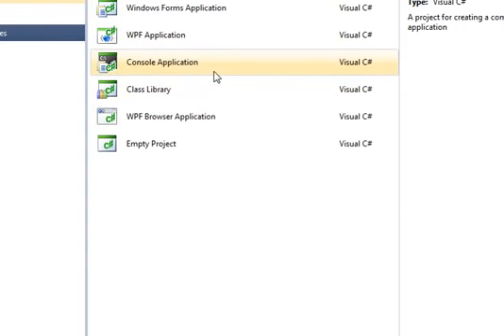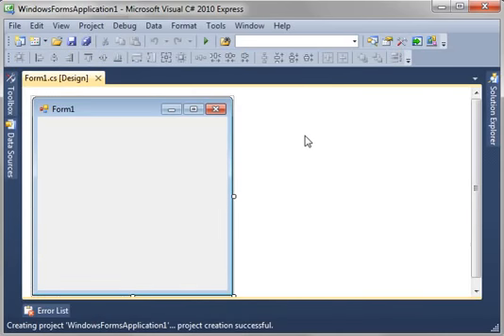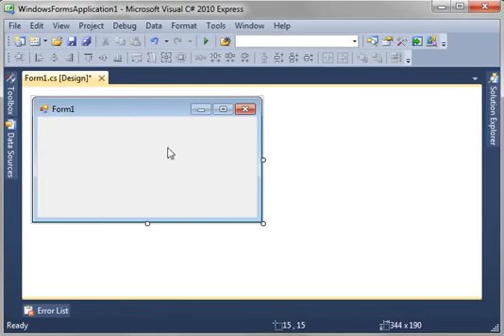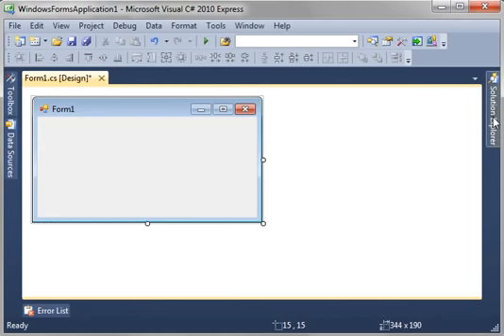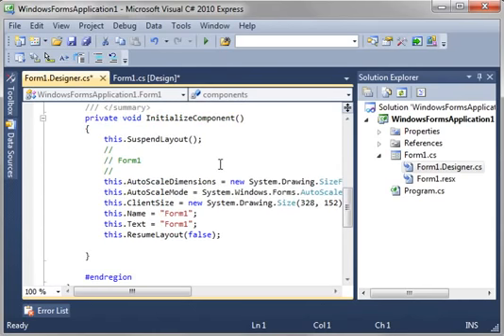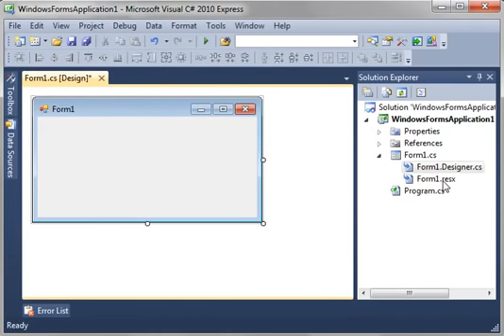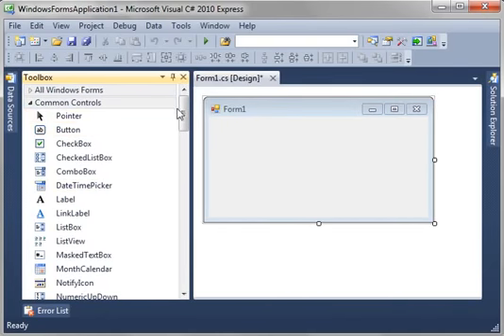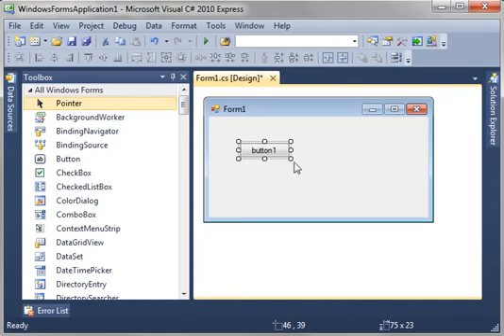C# 20 First Windows Forms Application